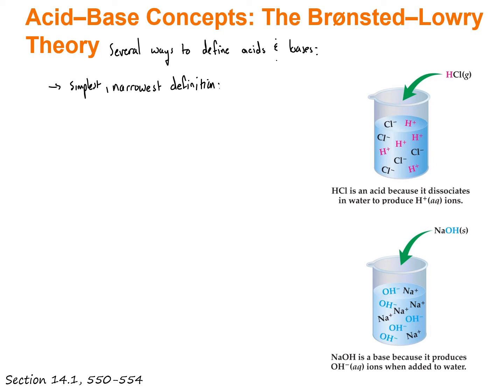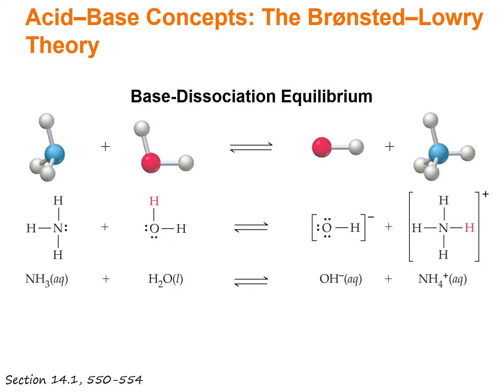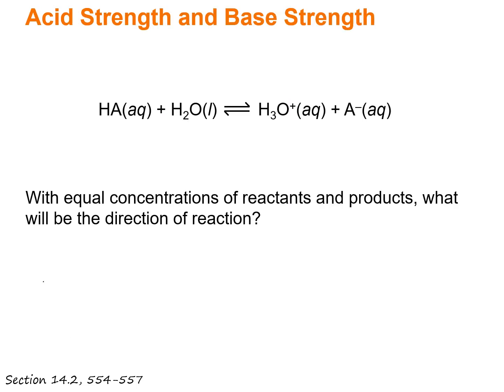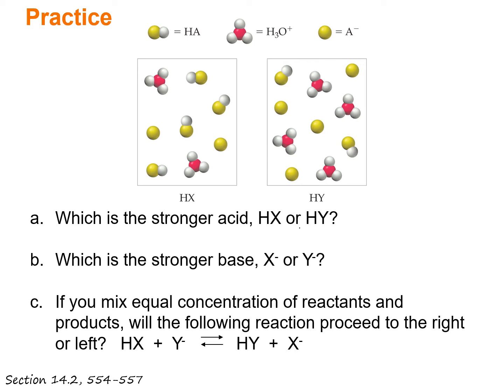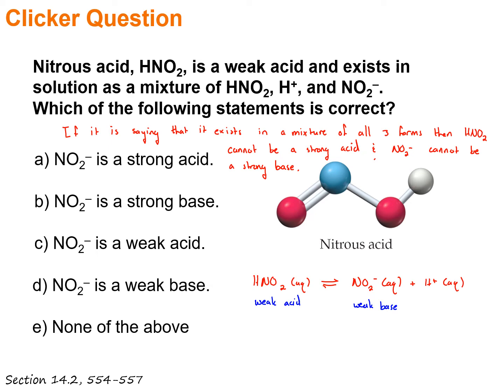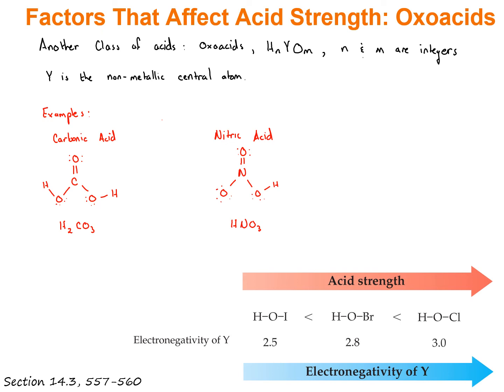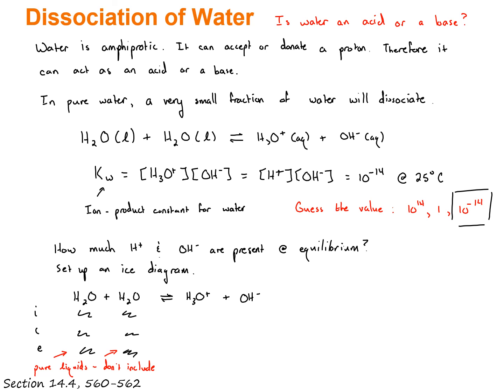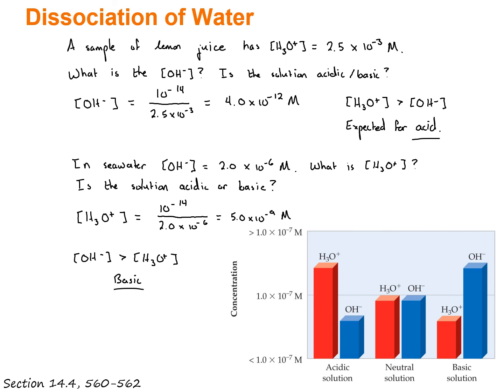Chapter 14 Lecture - Pt I